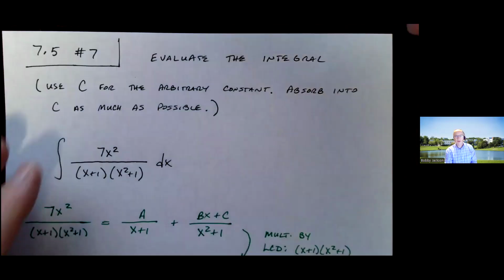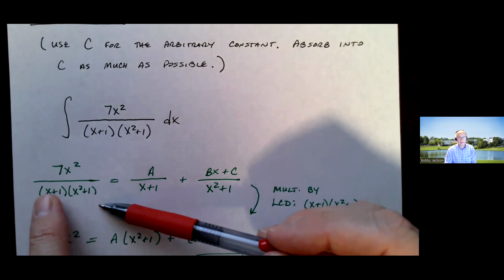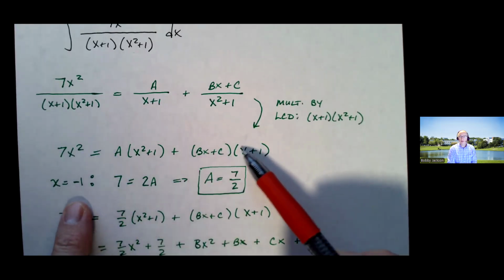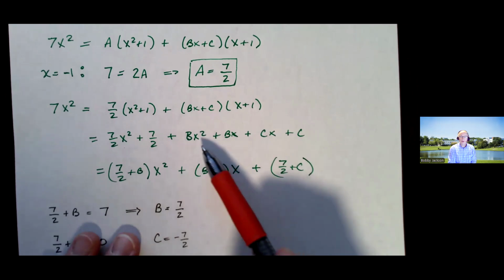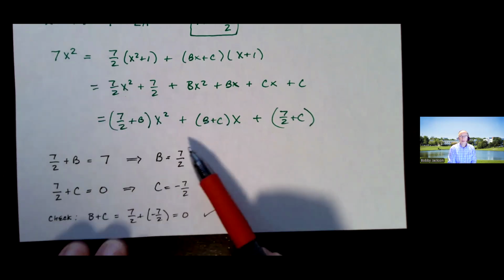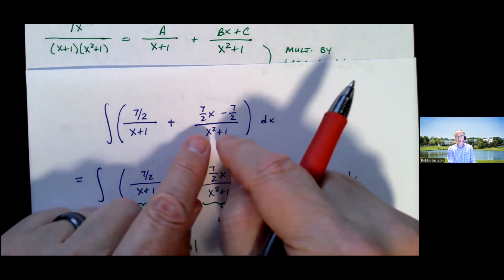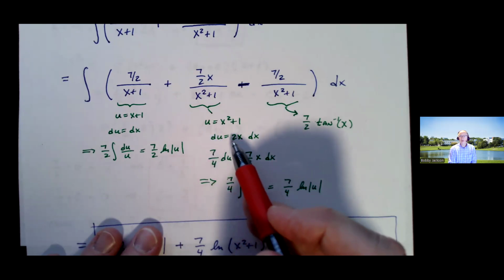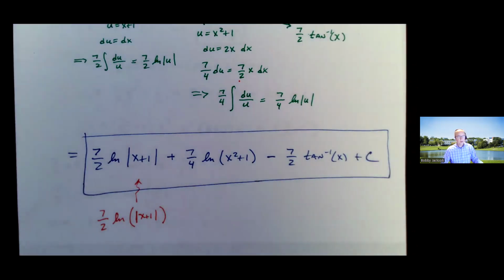Section 7.5 Number 7